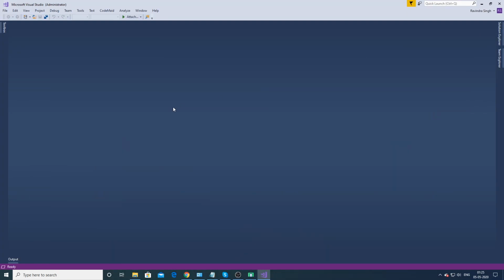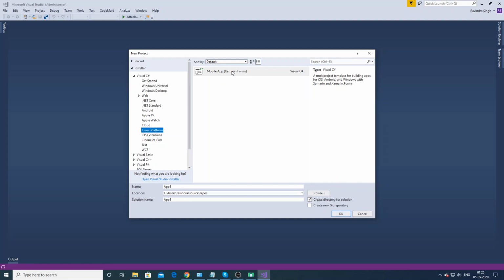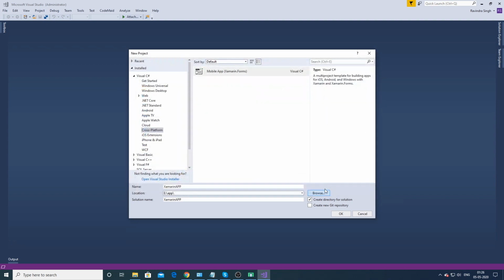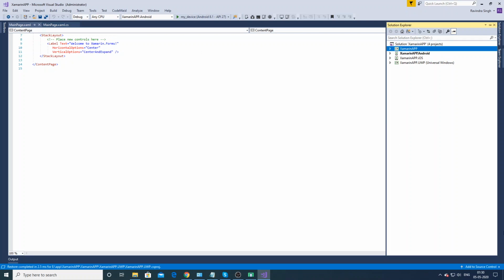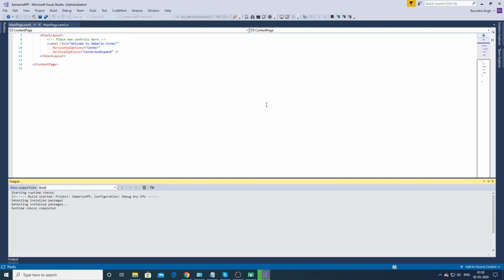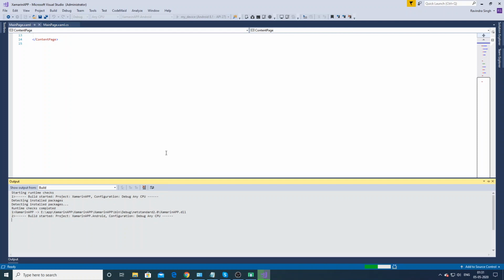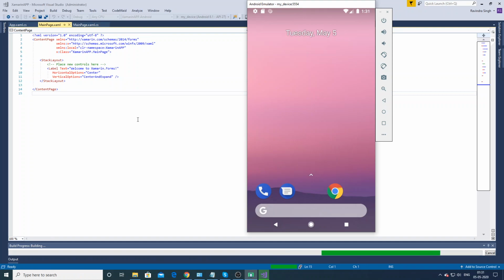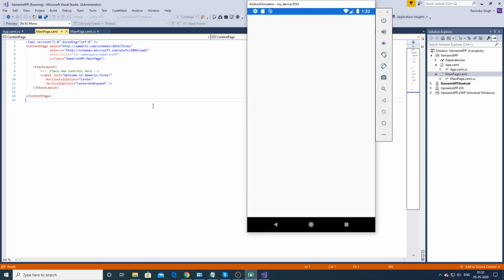First Mobile App with C# .NET and Xamarin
Introduction to Xamarin.Forms